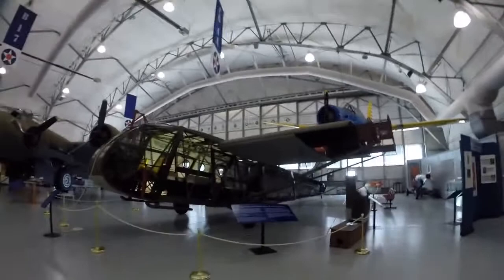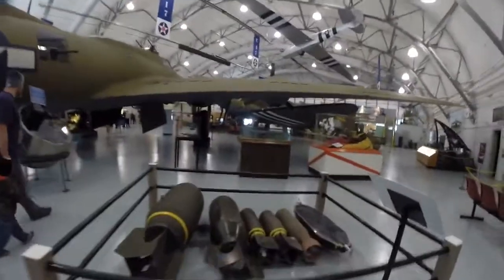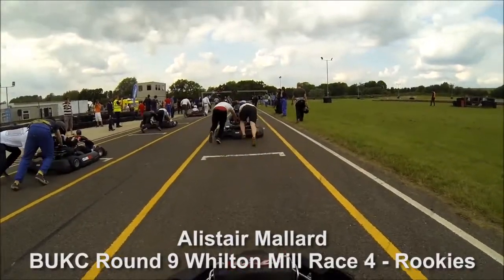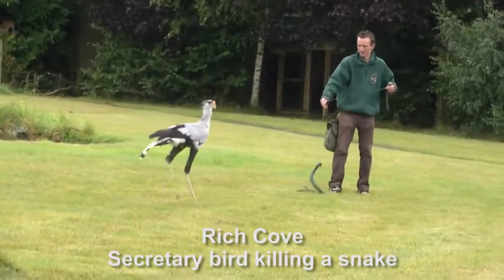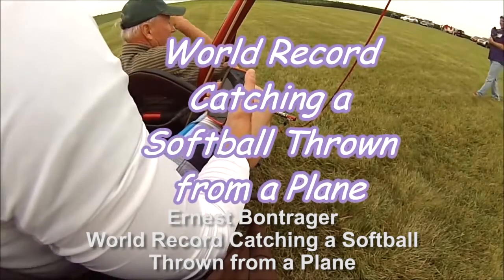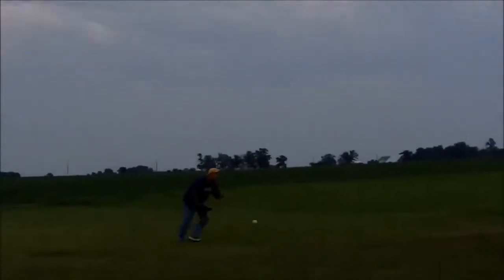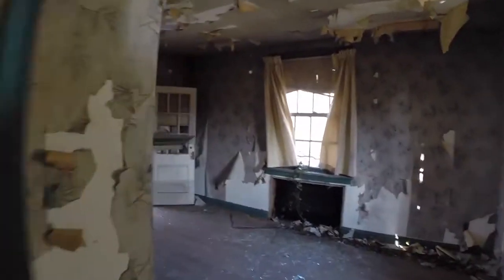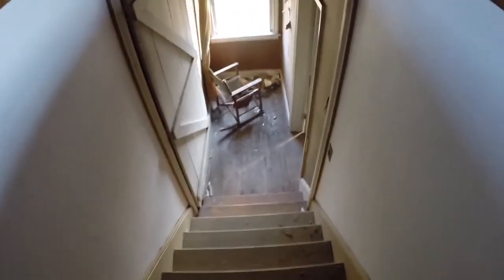Tony's Subscriber Mashup #2 - Another Epic Compilation!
Mashup #2 - In this week's mashup you'll find some more interesting and unique submissions (secretary bird, world record softball catch, burning house, house of horror, gocart race and more) from my fellow YouTubers. If you'd like to submit a vid for next week's compilation, send me a link to your YouTube video in the comments below. Again - here are the Mashup submittal rules:

1) The content has to be 100% yours - no copying other people's content
2) By submitting your video you're giving me the permission and right to share your video in my weekly compilation
3) You don't get mad and hate me if I don't share your vid in the compilation - I'm just sharing the ones that get me most charged
4) YOU HAVE TO BE A SUBSCRIBER - this is about promoting the content of the awesome people who are so kind as to help me!
5) If possible, just share your video link in the comments below. That way the world can still see if I don't share in the compilation.
6) BIG ONE - If the video is very long, please send me a minute:second mark to clue me into the portion that is really awesome. That way I can sort through everything much faster and easier.

AND NOW - HERE ARE THE LINKS TO ALL THE VIDS IN THIS MASHUP!!